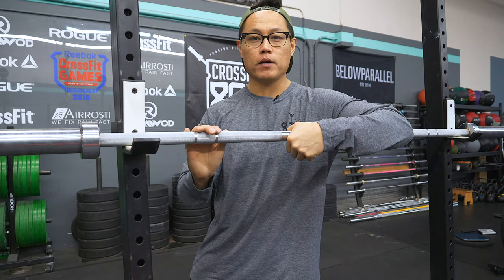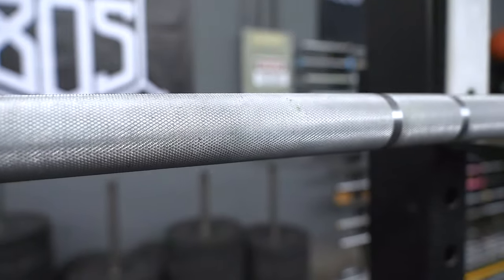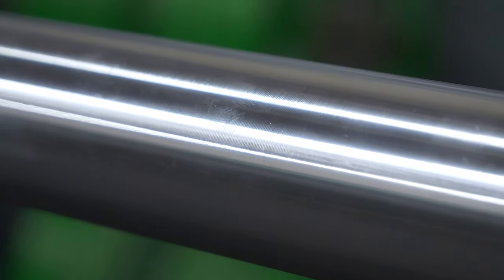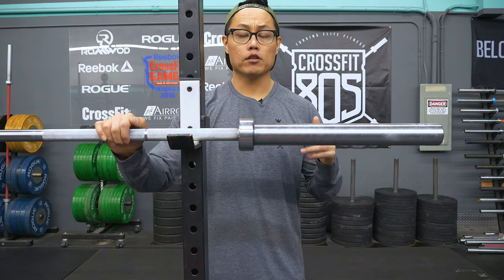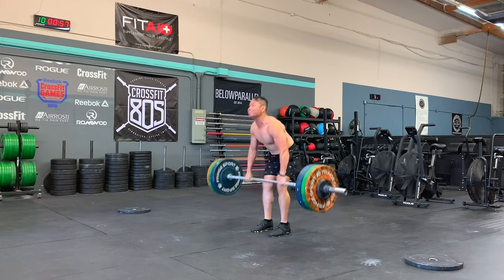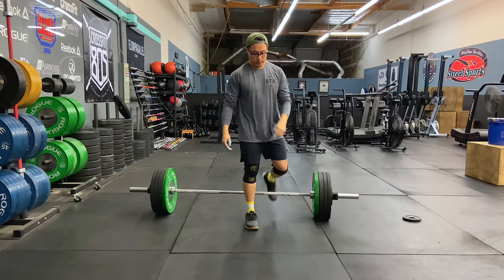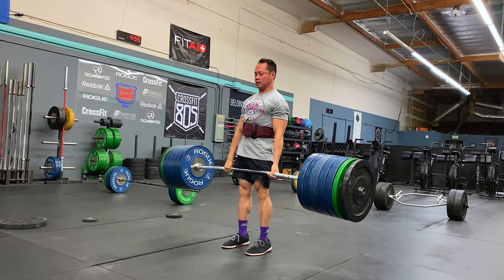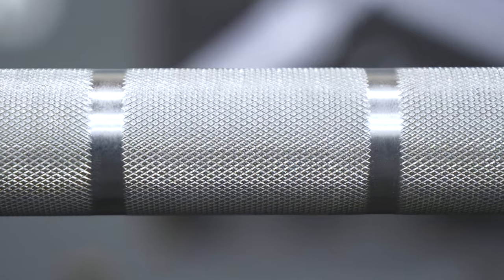ISellFitness Premier Bearing Bar Review